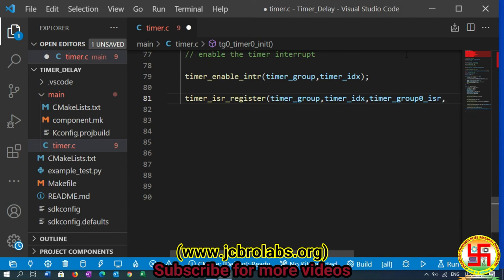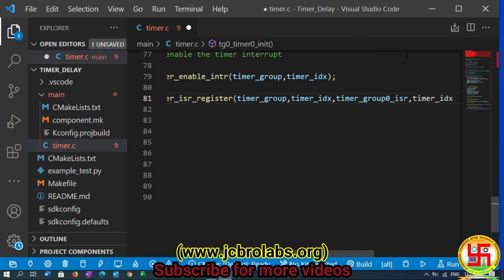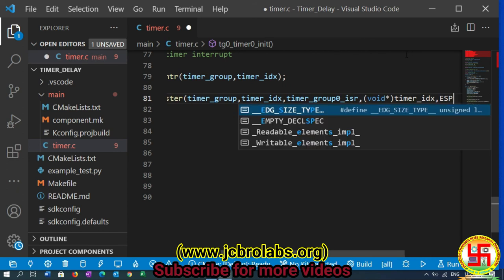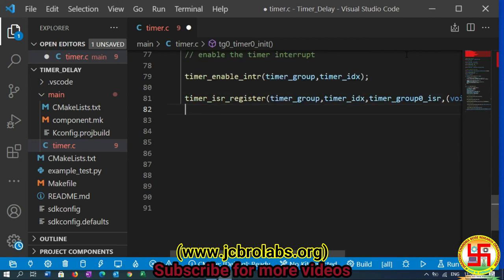How to provide delay using timer in ESP32 using ESP-IDF ?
In this tutorial video, we have taught about provide delay using timer in ESP32 using ESP-IDF .